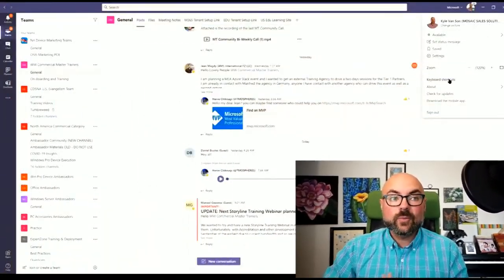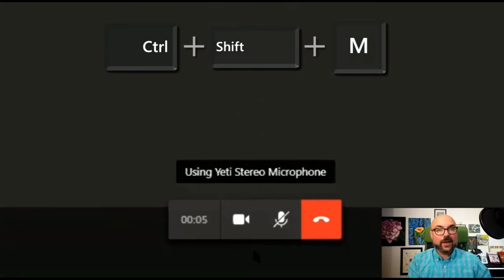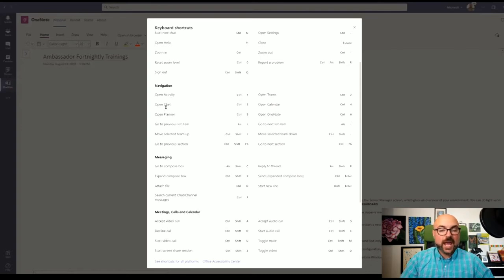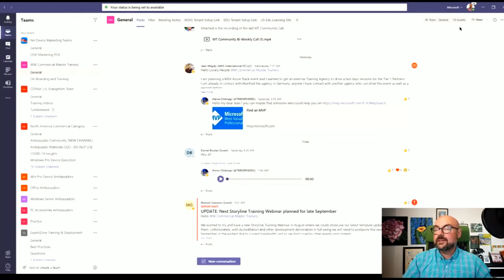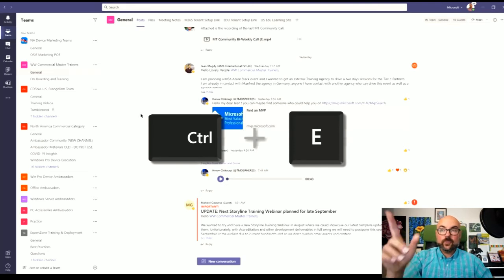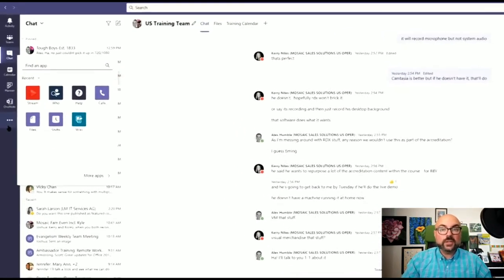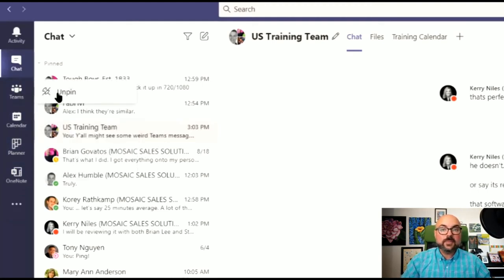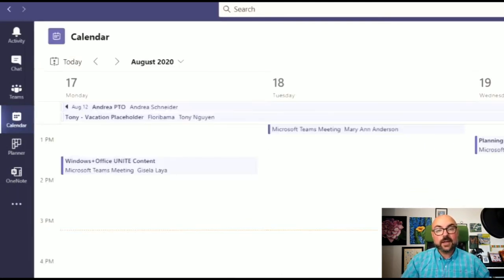Discovery Expo: Unite 2020 S3:E11 - Teams Tips Pt 1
Check out Discovery Expo on ExpertZone!

ExpertZone is a training tool for Microsoft field team members and sales professionals across the country. Content is produced by Microsoft employees.